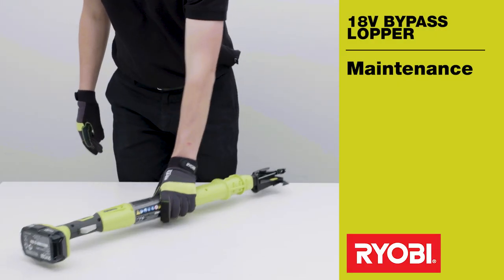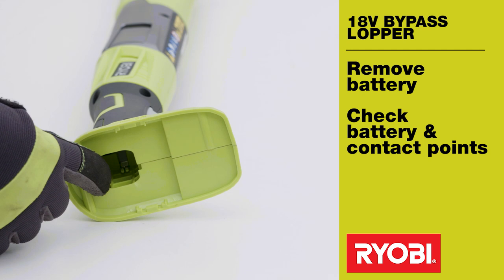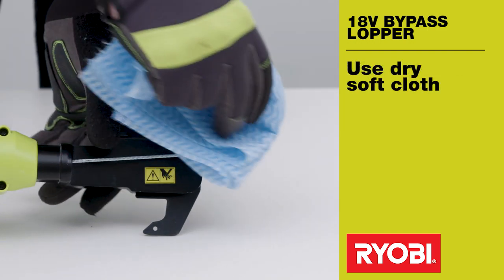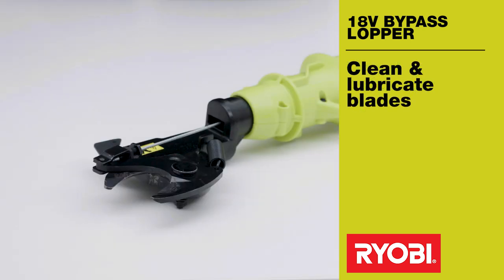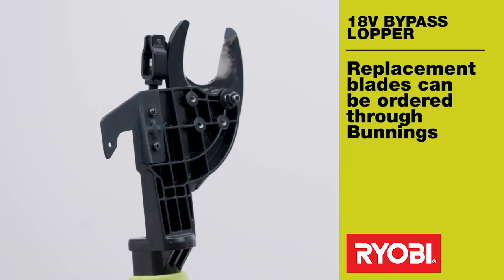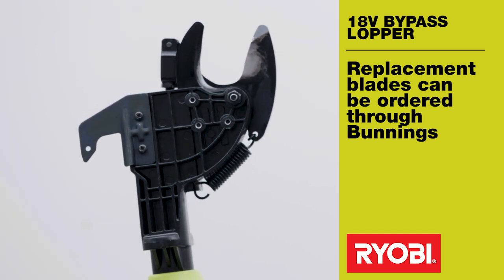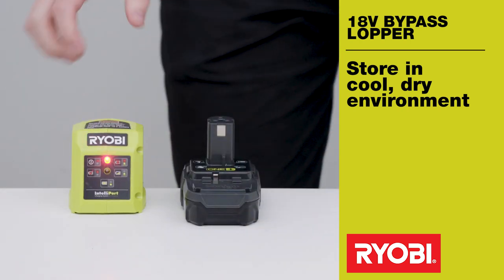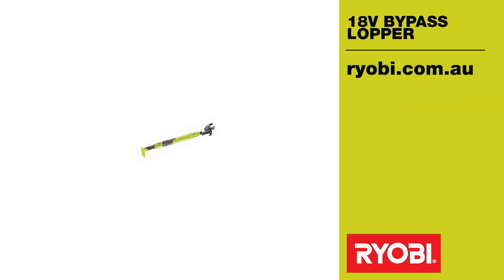RYOBI: 18V ONE+ Bypass Lopper Maintenance